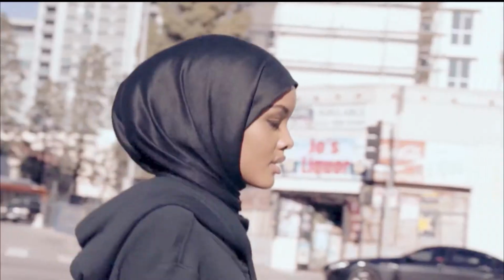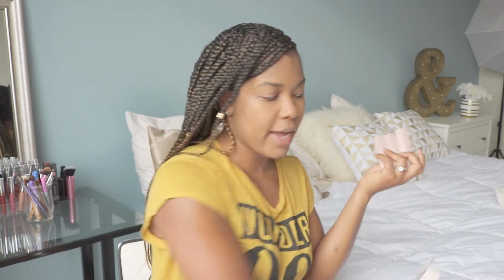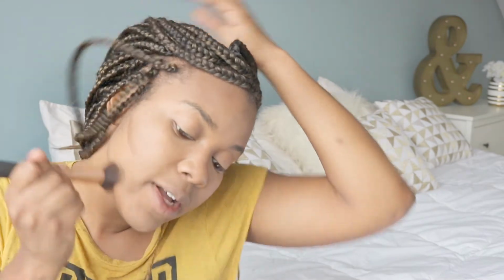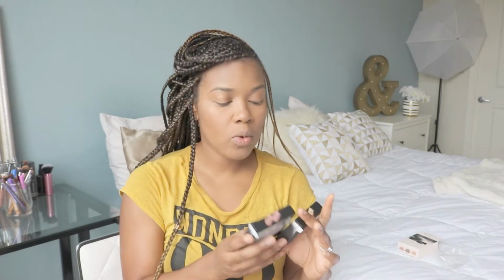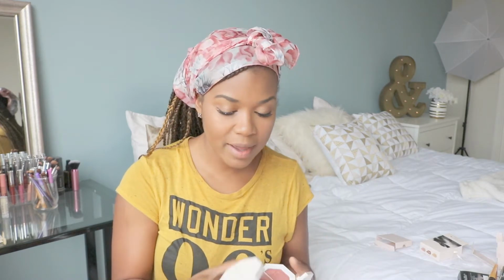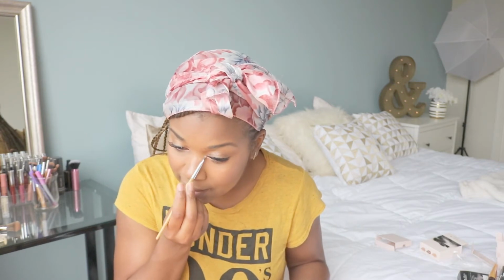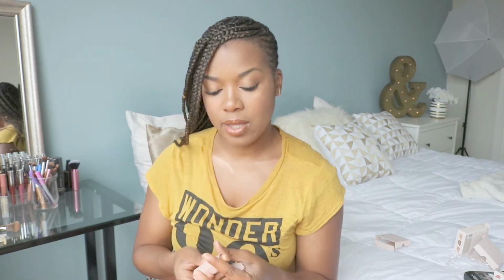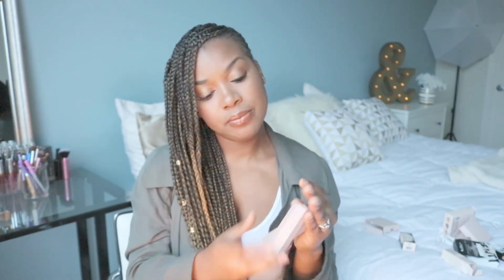FENTY BEAUTY FIRST IMPRESSIONS REVIEW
Click to view more! Switch to HD

Fenty Beauty by Rihanna Review | Feat Face GRWM Fenty Beauty First Impressions Makeup Wear Test / Fenty Beauty Pro Filt'r Foundation Review
Fenty Beauty Foundation in 370 (UPDATE Sephora Color IQ matched me in 350 and I prefer it! Its not a lighter shade but a neutral version of 370 which gives me a more skin like finish )

Foundation Matches
Sephora Color IQ match 1Y11
Fenty Beauty ColorIQ Match 350
Becca Foundation Amber
Maybeline Fitme 330
Nars Sheer Glow Tahoe
Nars Luminous Cadiz

Killawatt Duo!

FENTY BEAUTY BY RIHANNA CHEEK HUGGING HIGHLIGHT BRUSH 120

KILLAWATT FREESTYLE HIGHLIGHTER TROHPY WIFE

FENTY BEAUTY BY RIHANNA MATCH STIX TRIO TAN 300

RIHANNA GLOSS BOMB UNIVERSAL LIP

RIHANNA INVISIMATTE BLOTTING PAPER

RIHANNA PRO FILT’R SOFT MATTE LONGWEAR FOUNDATION 370

RIHANNA PRECISION MAKEUP SPONGE 100

KILLAWATT FREESTYLE HIGHLIGHTER MEAN MONEY HUSTLA BABY

KILLAWATT FREESTYLE HIGHLIGHTER GINGER BINGE MOSCOW MULE